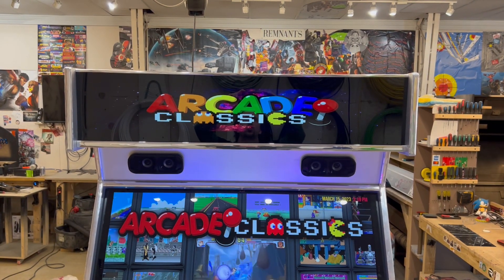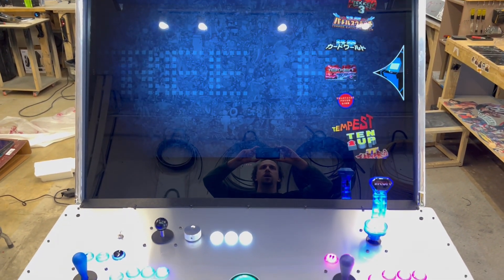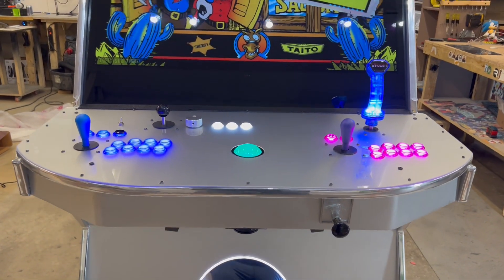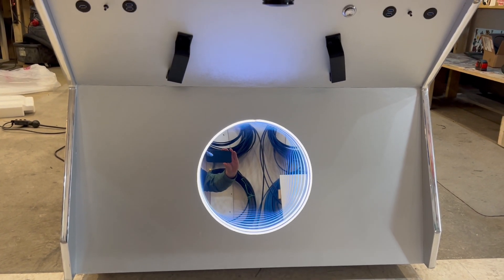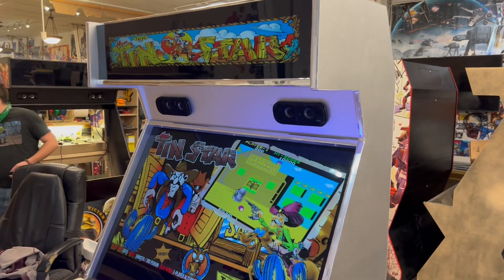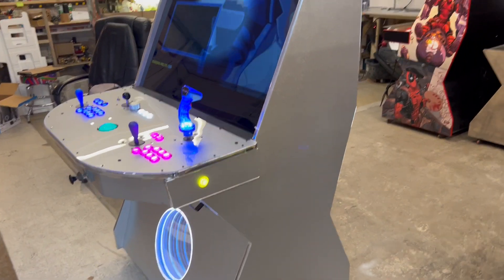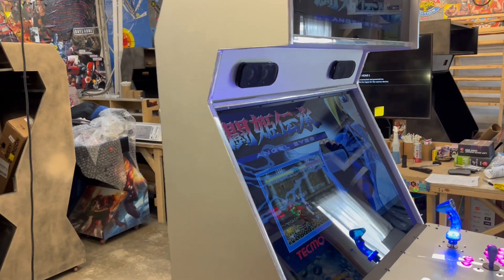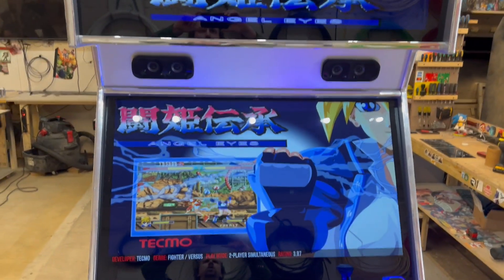"MACHINE OF THE WEEK" Silver 2 Player MegaCade: March 15th, 2023!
Here is a fantastic "MACHINE OF THE WEEK"!  This is a 2 Player MegaCade with and INFINITY NEON RING, great build!!!